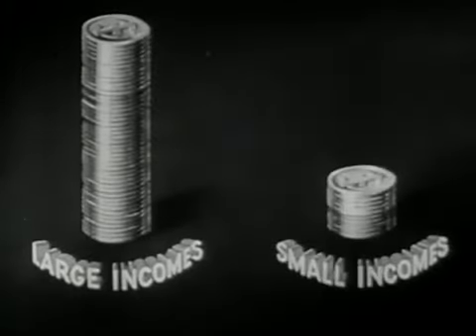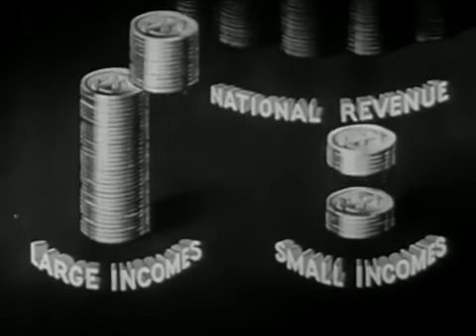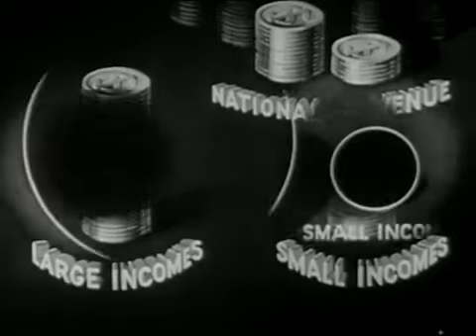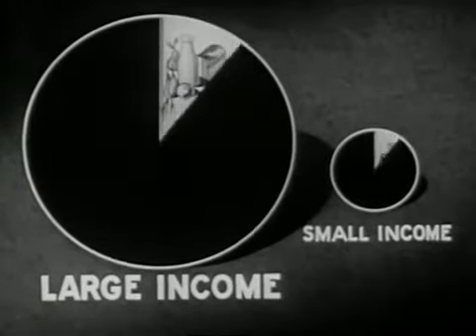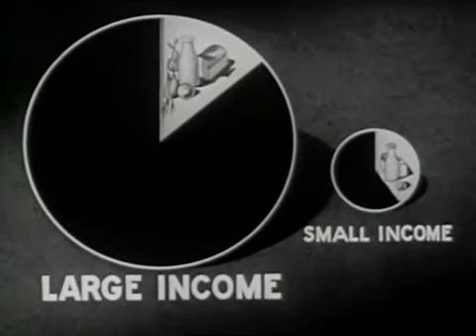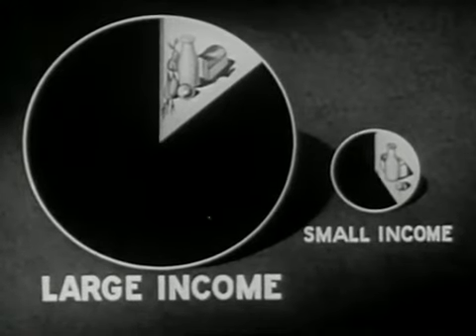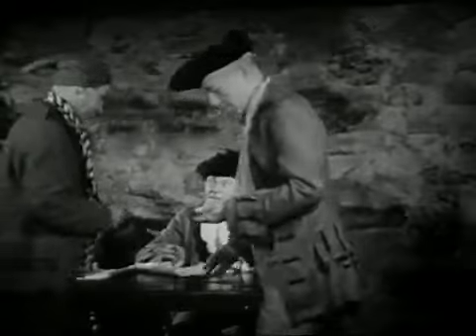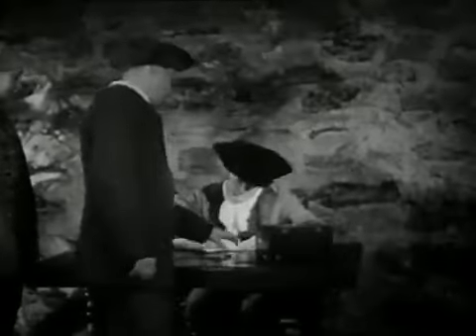Economic Distribution towards Despotism [excerpt from Despotism (1946)]